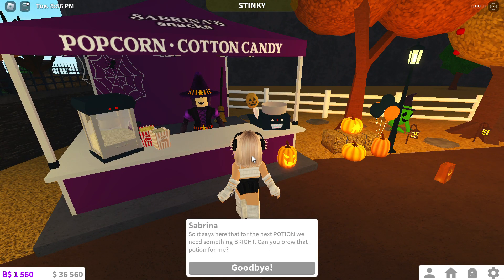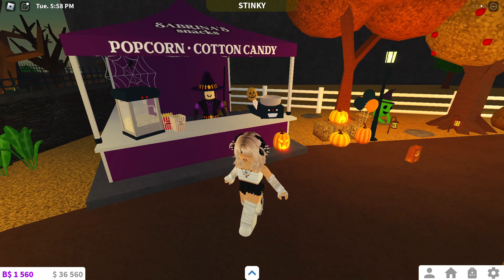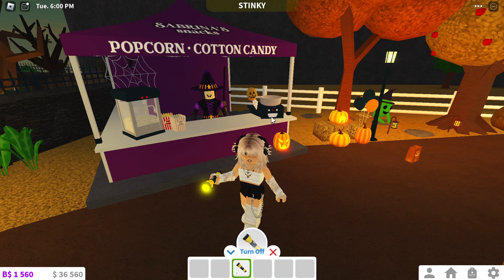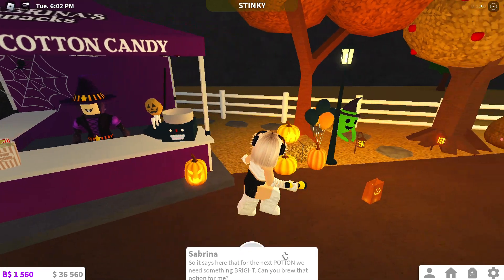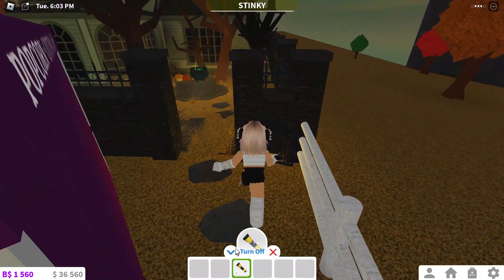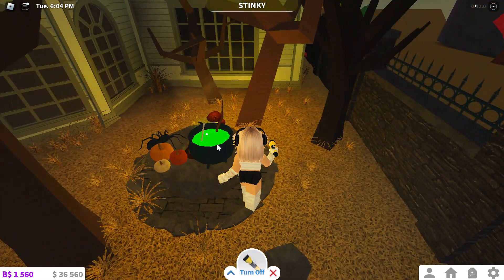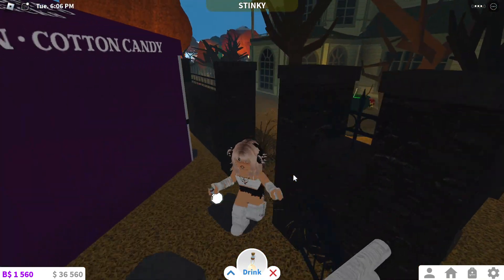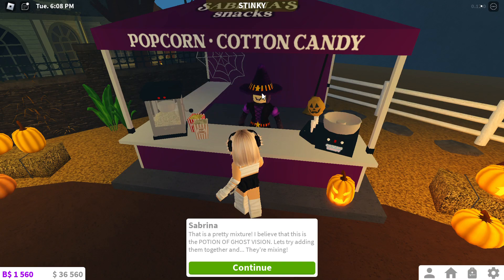HOW TO COMPLETE THE HAUNTED HOUSE MISSION PART. 3 || Bloxburg 2023